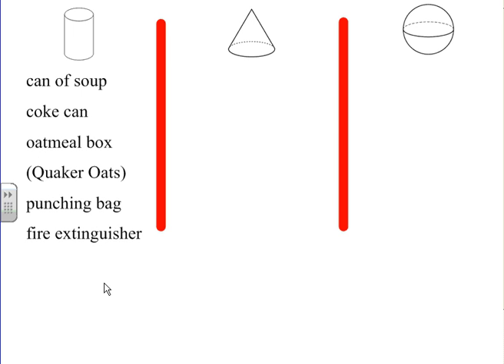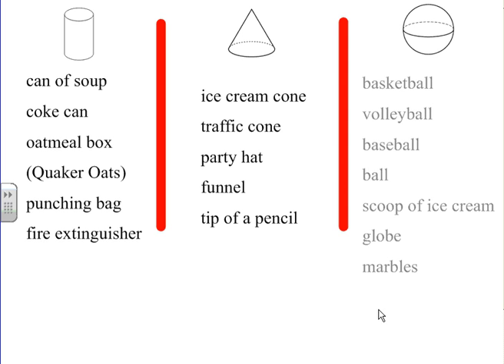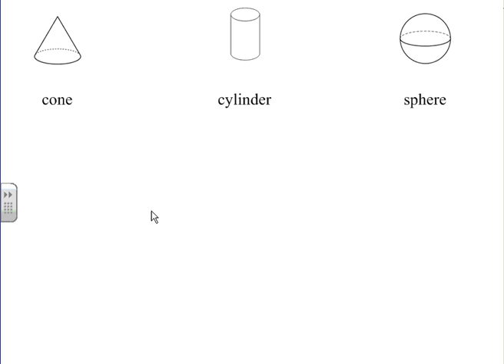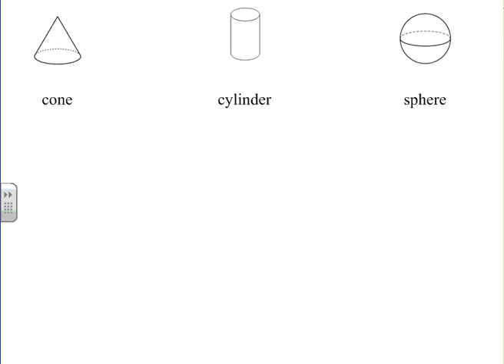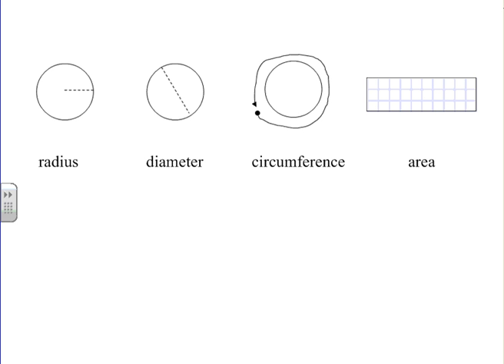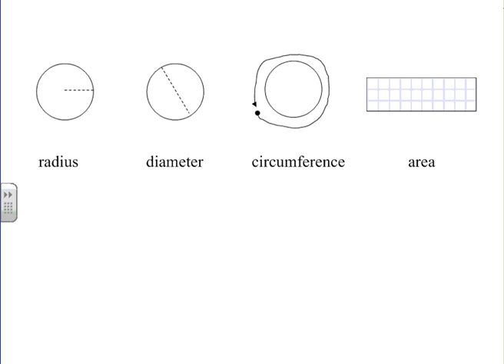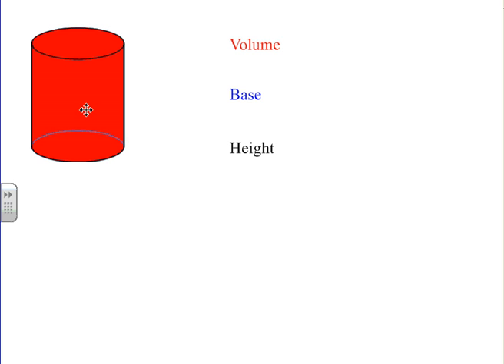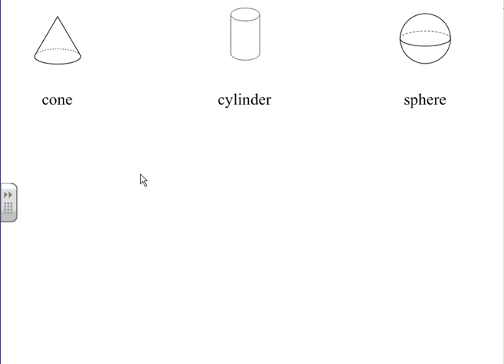Vocabulary Definitions for Basic Volume